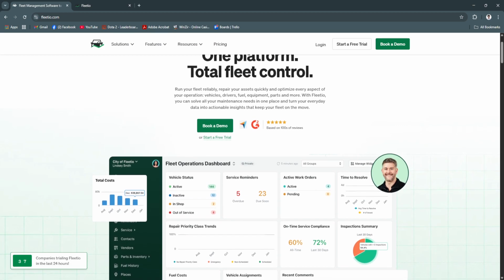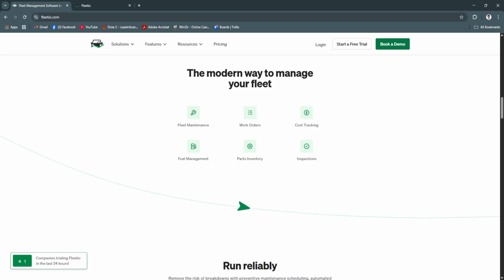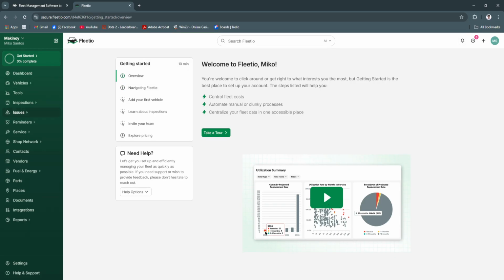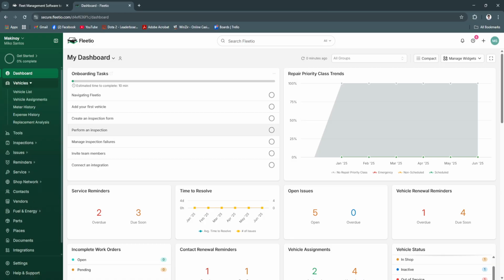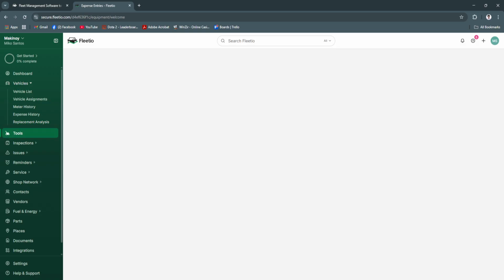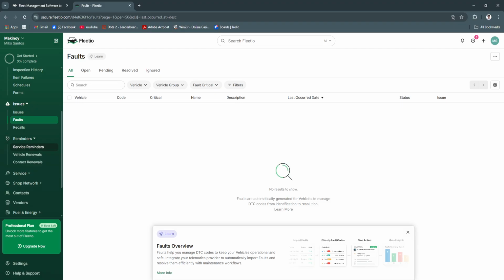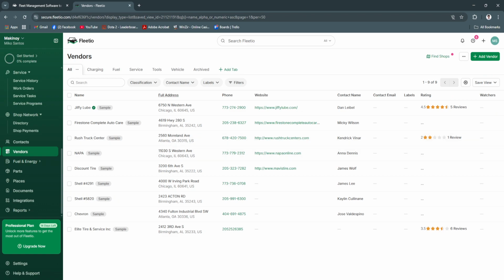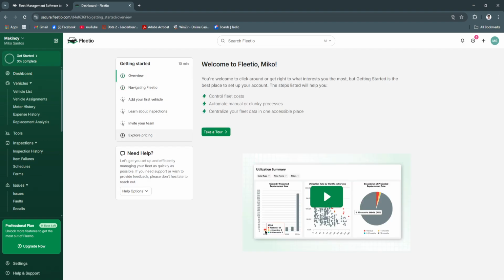How to Use Fleetio | Step-by-Step Fleet Management Software Guide (2025)